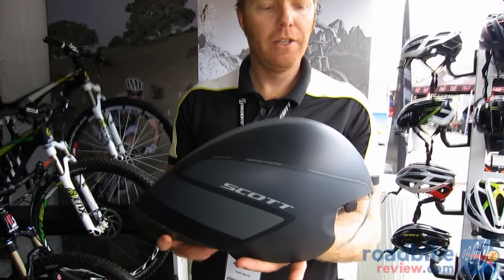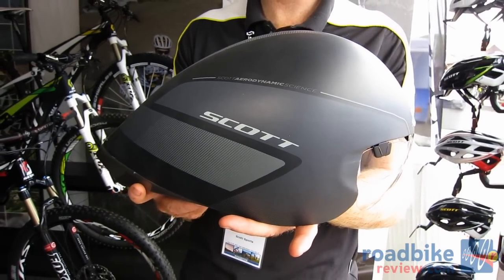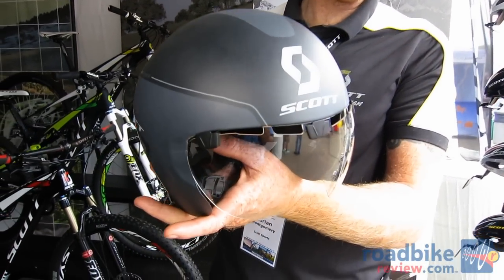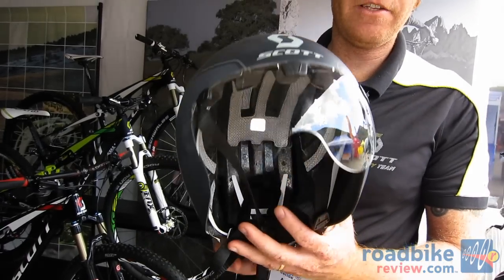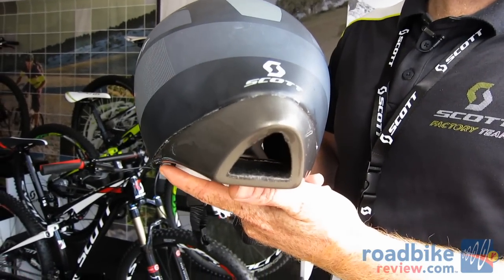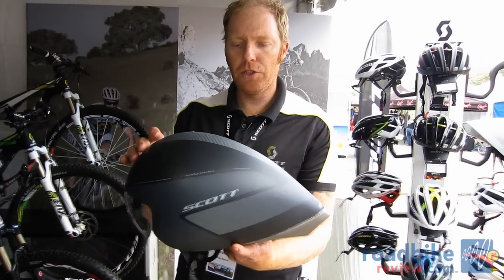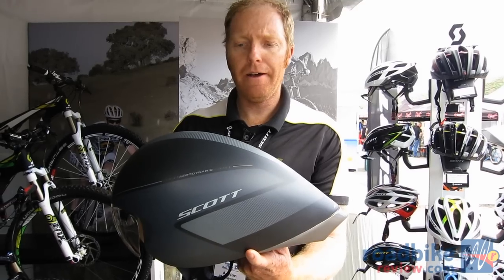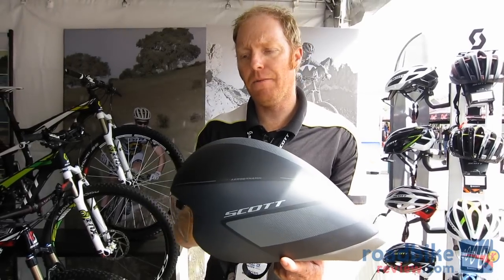Dealer Camp 2012 - Scott Split Aero TT Helmet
Adrian from Scott Sports shows us the new Scott Split TT Helmet. The aero helmet made it's debut on the pro tour a few months ago at the Giro di Italia. It continues to be utilized by the Green Edge cycling team, as well as Scott sponsored Triathletes. Tested extensively in the wind tunnel using the same Scott Aeroscience technology as Scotts Foil road bike. Expect it to be available to the general public later this fall. The Split TT weighs approximately 320 grams, without visor.